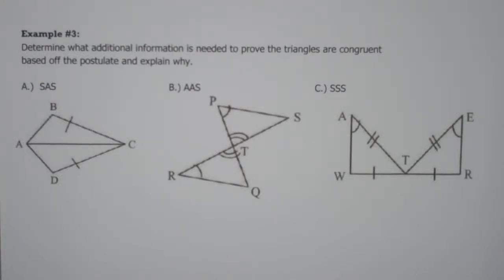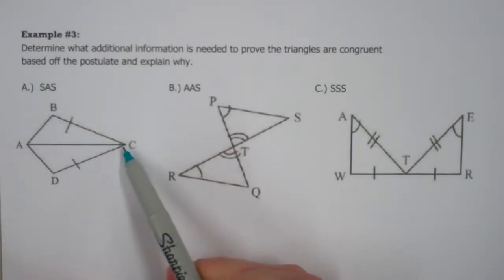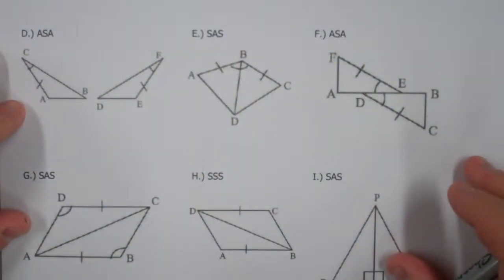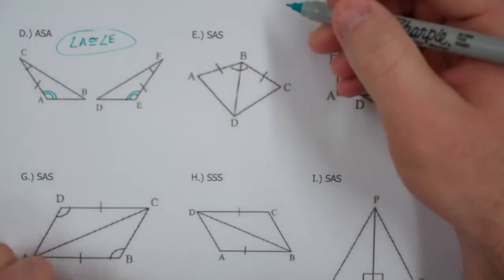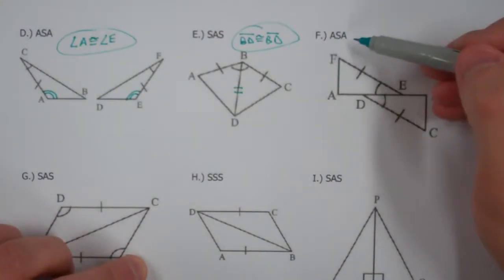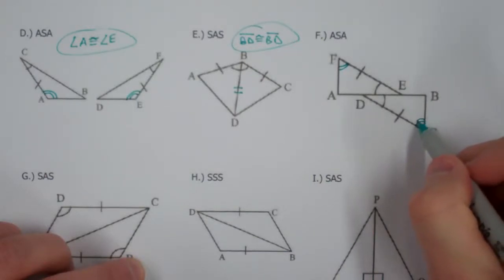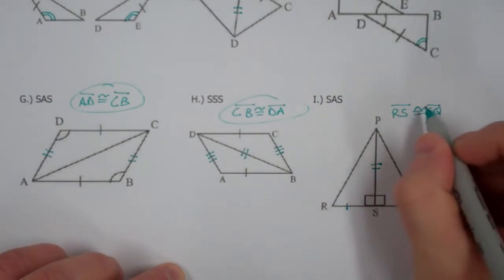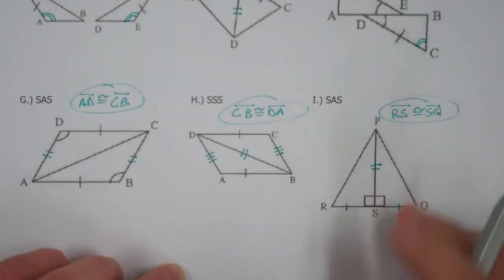6 2 Example 3